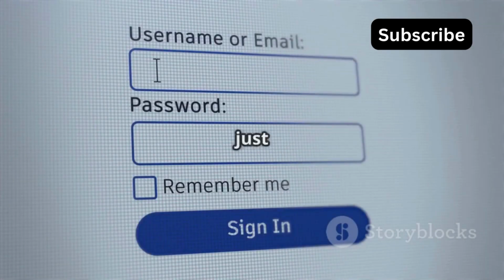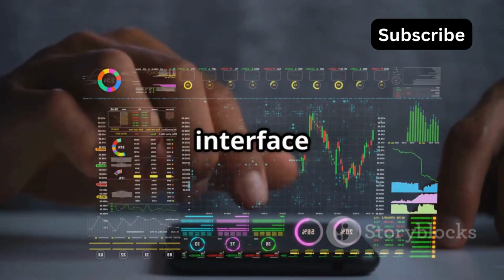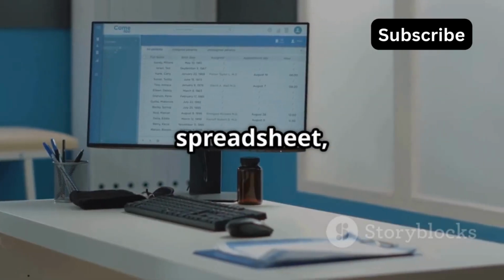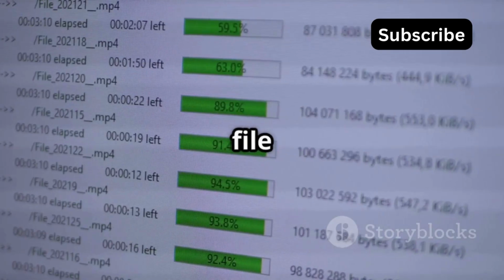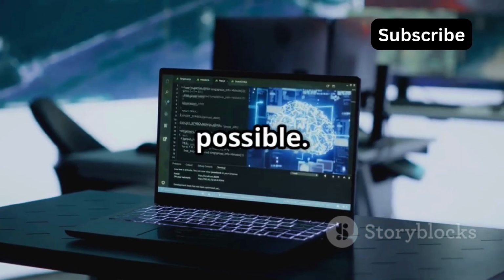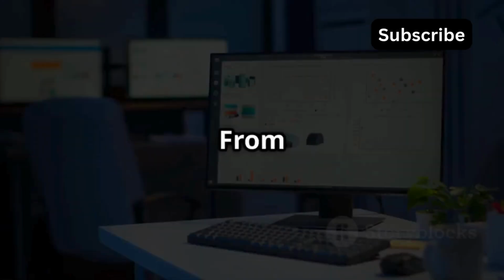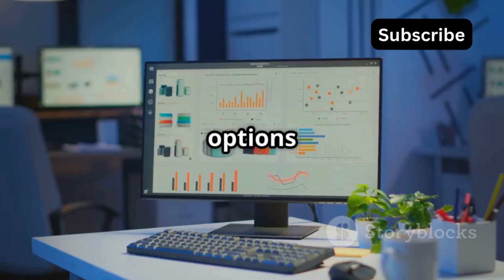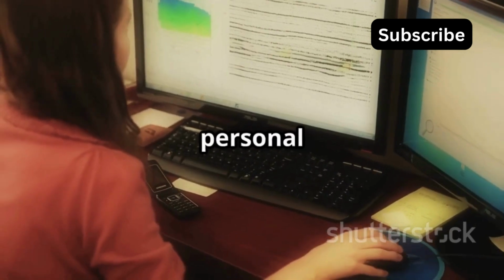How to Use Grok AI - A Guide For Data Enthusiasts & General Audiences.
Do you want to know how to use Grok AI for personal or professional use? This explainer video gives you an insightful breakdown of steps to use Grok AI, including highlighting its features and values.